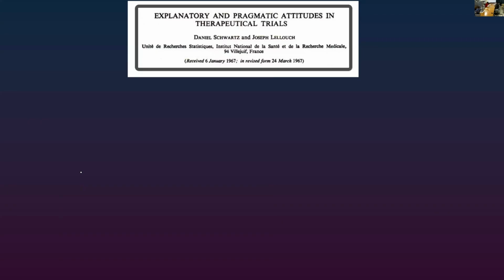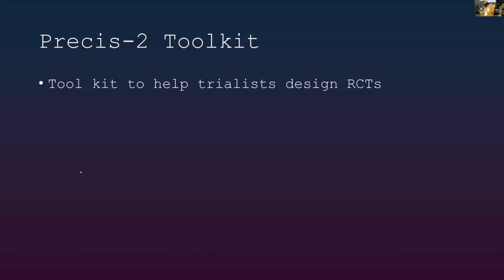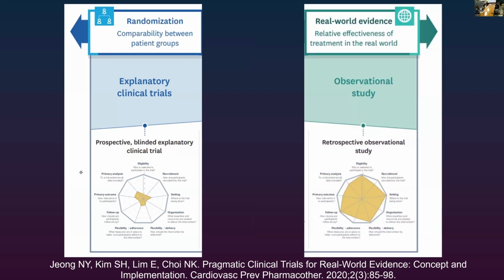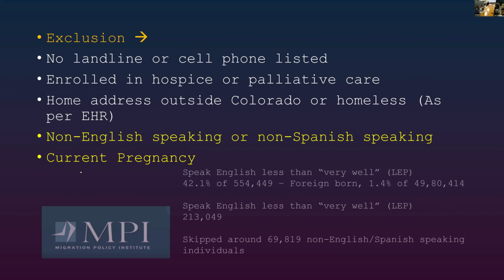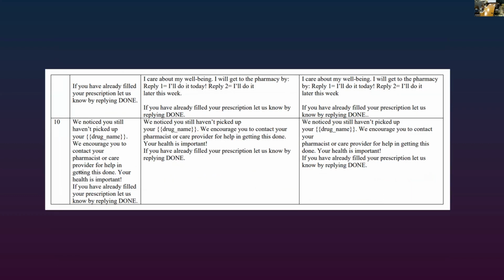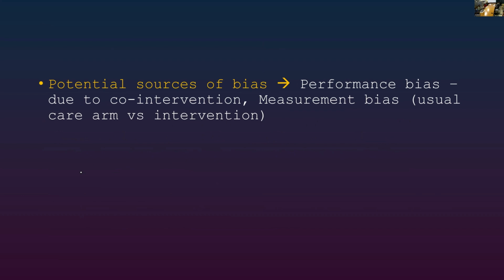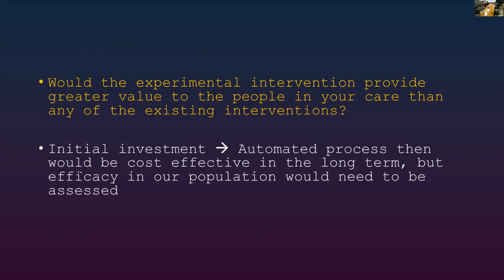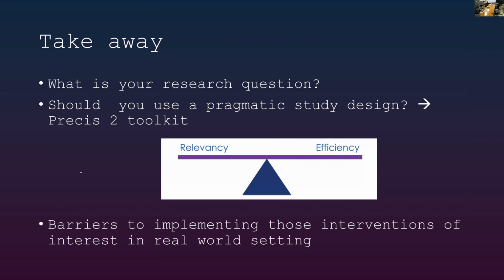PRECIS TOOL TO APPRAISE A PRAGMATIC TRIAL_DR. NIVIN DANIEL STANLEY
SHORT COURSE IN EPIDEMIOLOGY - CRITICAL APPRAISAL OF A PRAGMATIC TRIAL.

APPRAISER : DR. NIVIN DANIEL STANLEY
MODERATOR : DR. VIGNESHKUMAR C
DATE : DECEMBER 07 2024
VENUE : CEU, CMC VELLORE